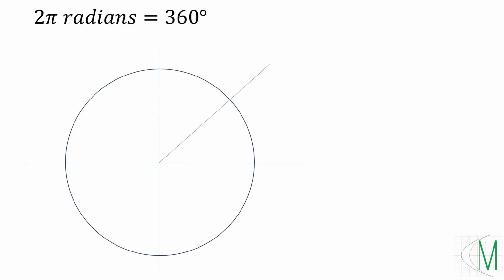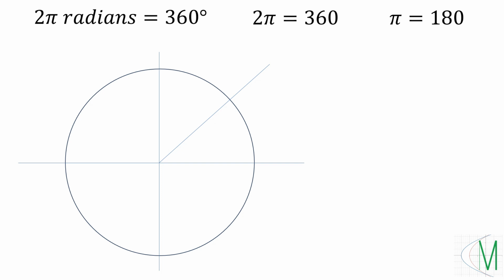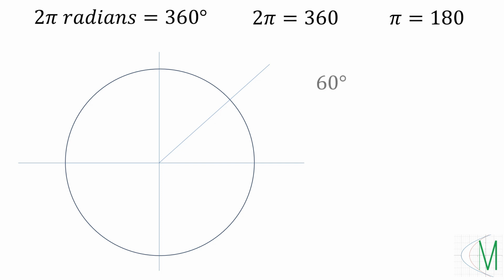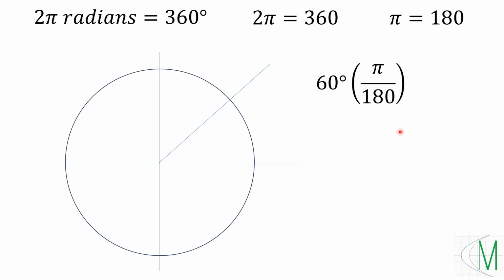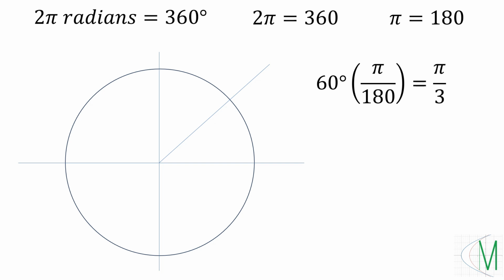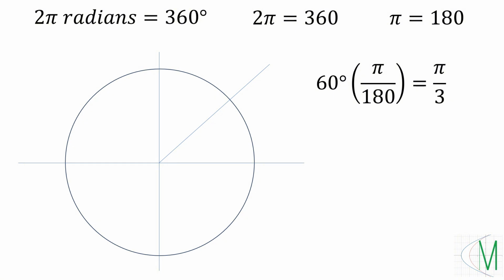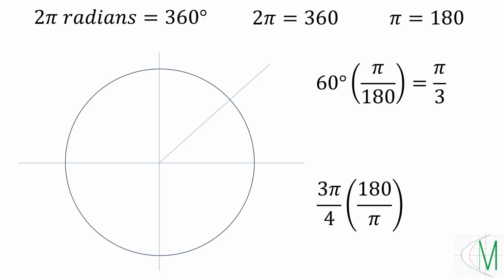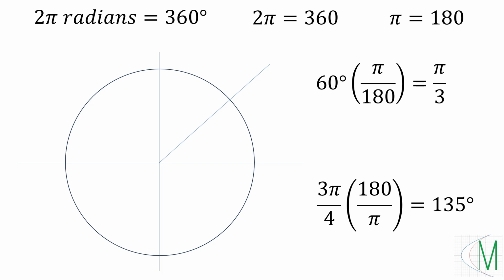Converting between Radians and Degrees short